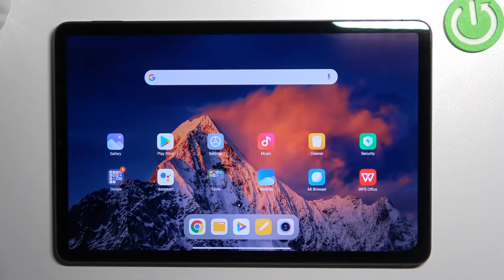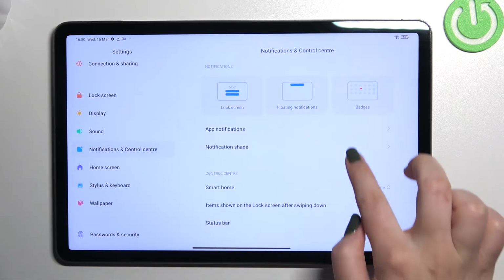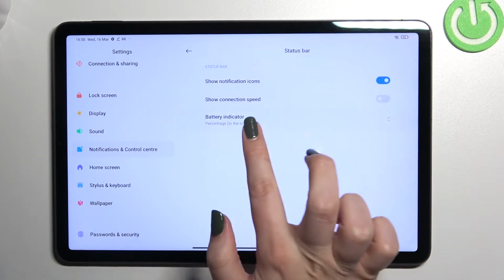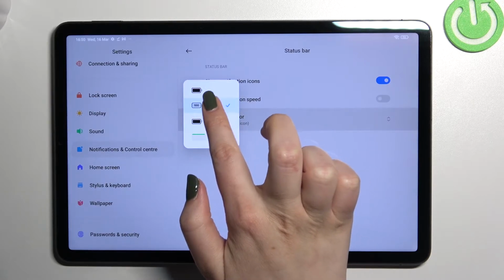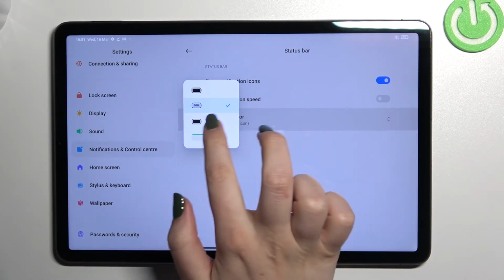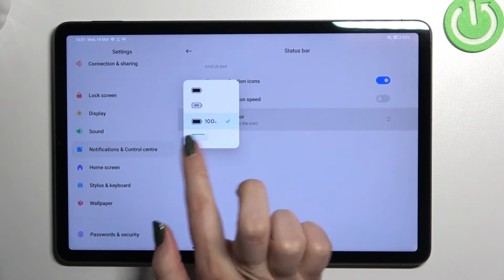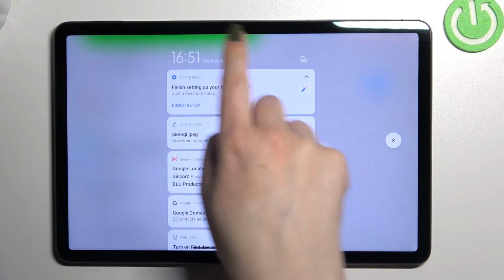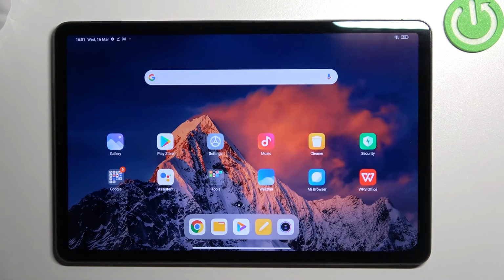How to Show Battery Percentage on XIAOMI Pad 5 – Customize Device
Check more info about XIAOMI Pad 5:
Hi there! By default, your XIAOMI Pad 5 does not display battery percentages. If you are also facing the same issue and want to enable battery percentage on XIAOMI Pad 5, then this video tutorial should help you. In this video guide, we will tell and show you how you can activate the battery percentage display on your XIAOMI Pad 5. Let's get started!

How to Check Battery Charge in Percentage on XIAOMI Pad 5?
How to Activate Showing Battery Charge in Percent on XIAOMI Pad 5?
How to Change Battery Settings on XIAOMI Pad 5?